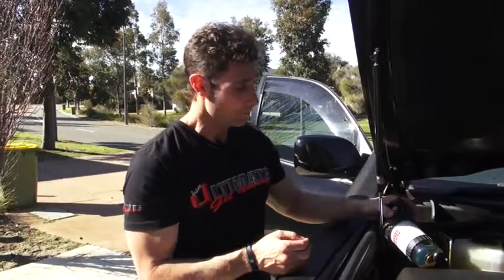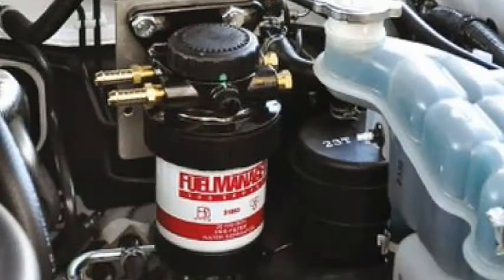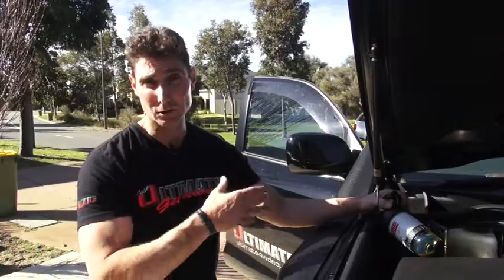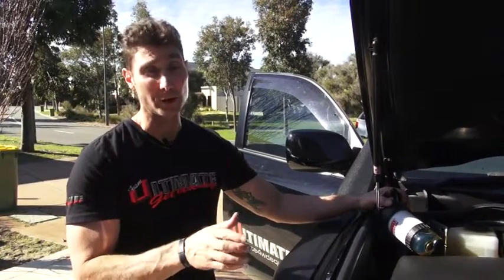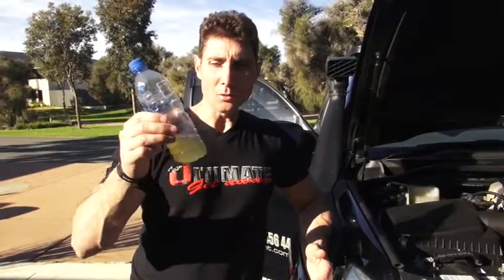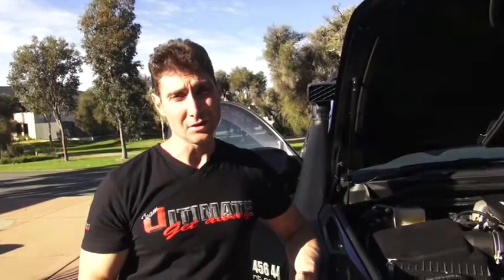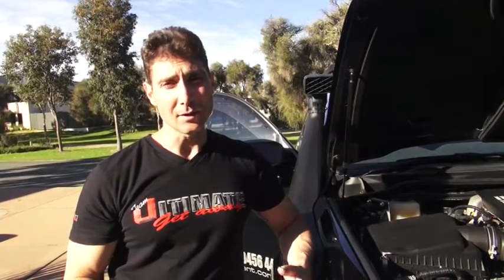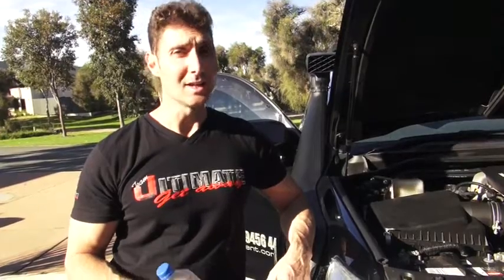Importance of a secondary fuel filter - Ultimate 4WD Accessories in Perth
Glen discusses the importance of having a secondary fuel filter fitted to your vehicle. This is especially important on those long trips, where quality of fuel is not to the same standard of the bid city’s. for more details.